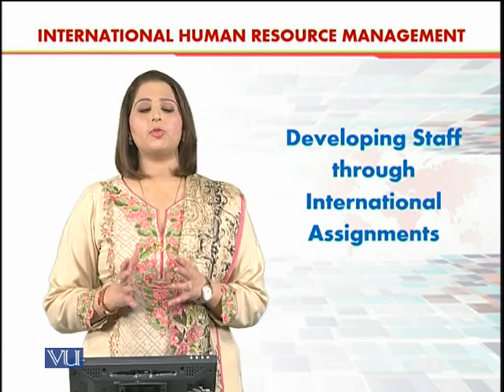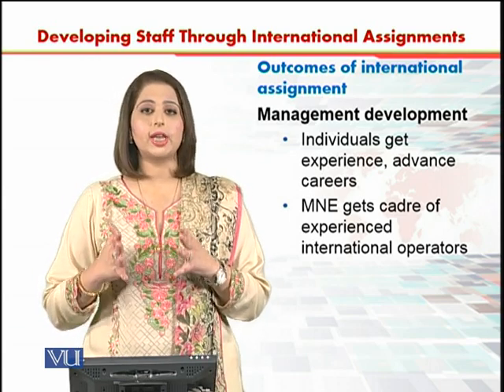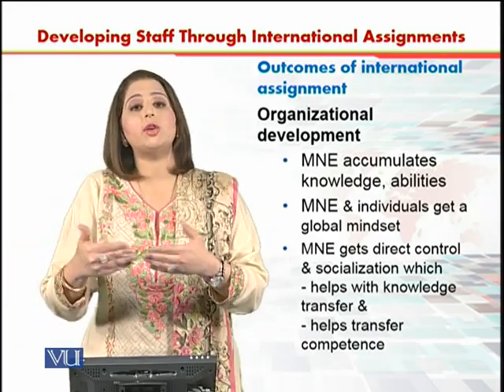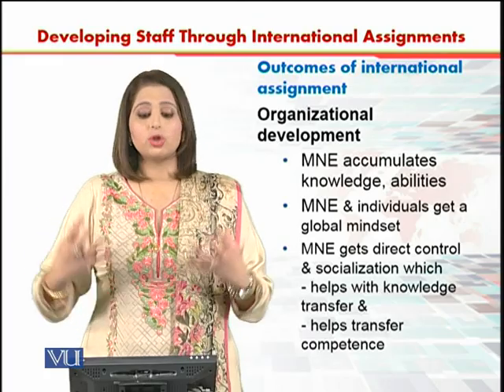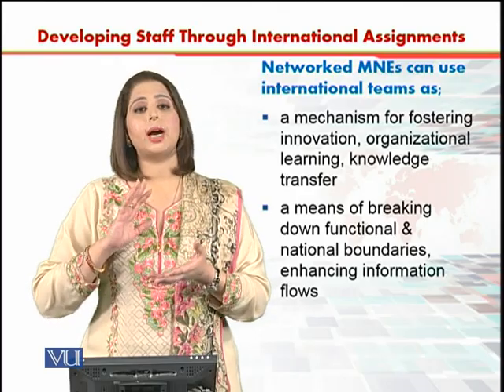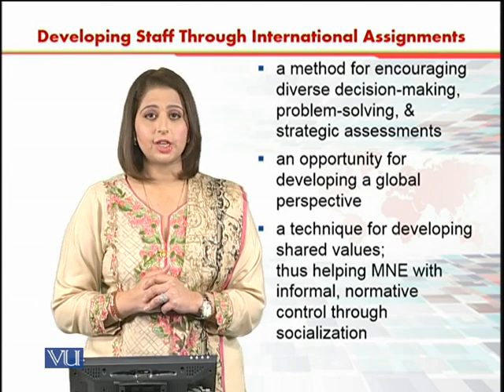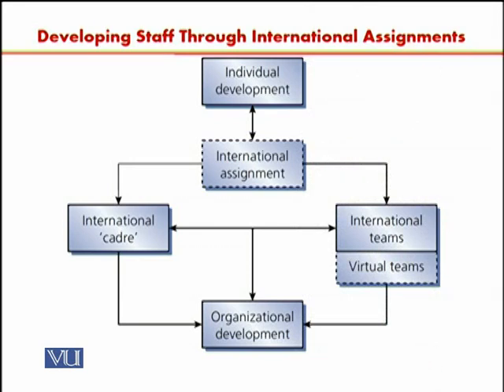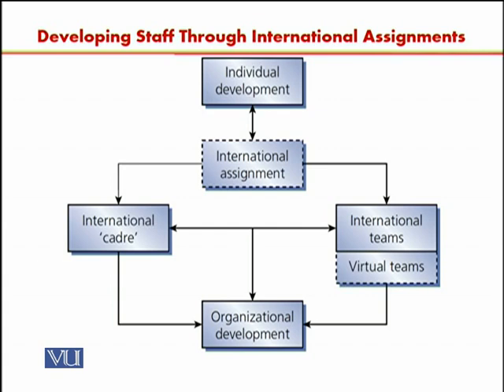Developing Staff through Int. Assignments | International Human Resource Management| HRM630_Topic095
Topic095 - Developing Staff through International Assignments,
By Dr. Sania Zahra